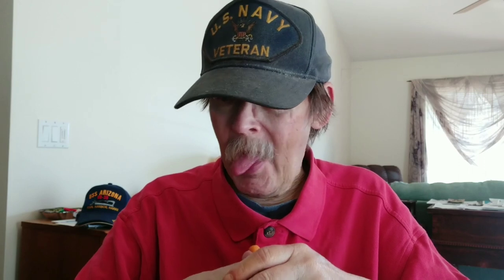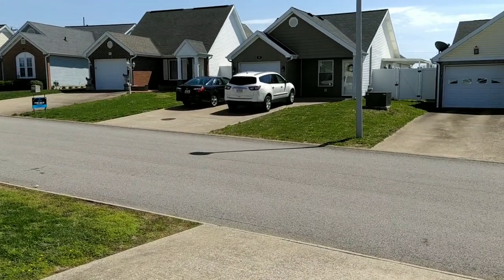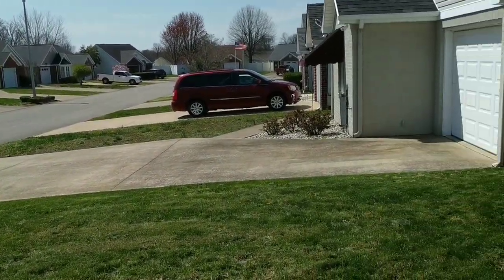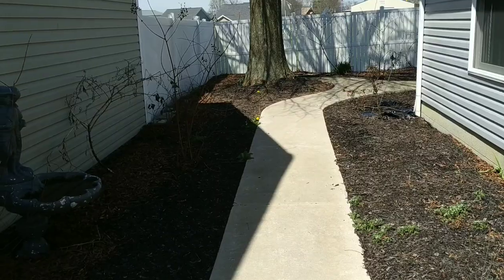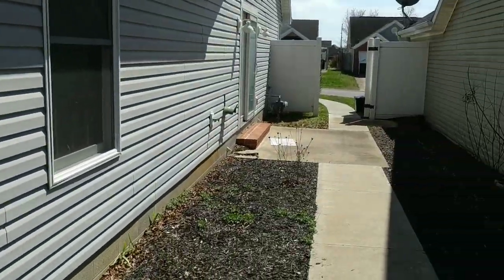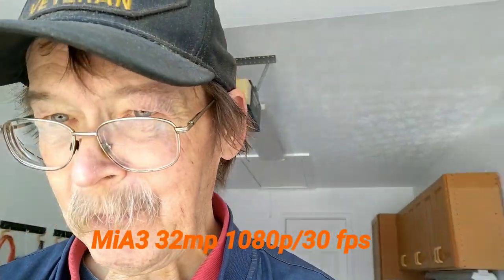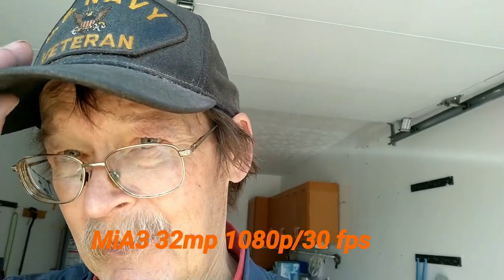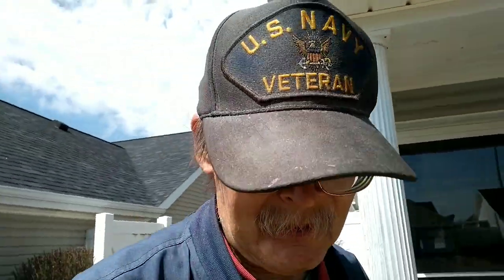Mia2 Versus Mia3 Camera Shootout!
In this video we do a shootout between the Mia2 and Mia3 cameras! This was shot at 1080p and uploaded the at 1080p. Please watch the whole thing folks! This video was shot on the Xiaomi Mia2/Mia3 and edited on the Xiaomi Mia2.  If you are a creator look at the description below and check out tubeBuddy if you have not tried it yet!